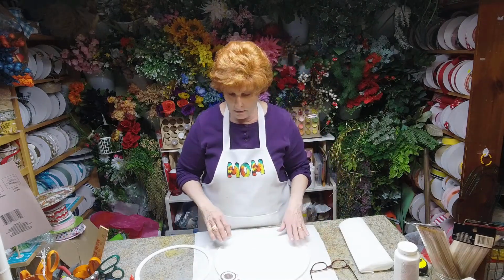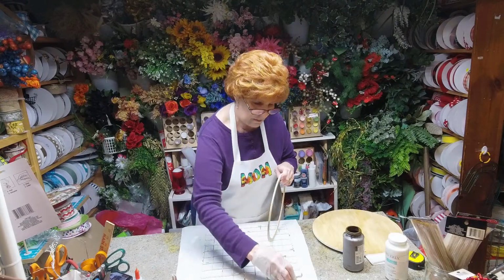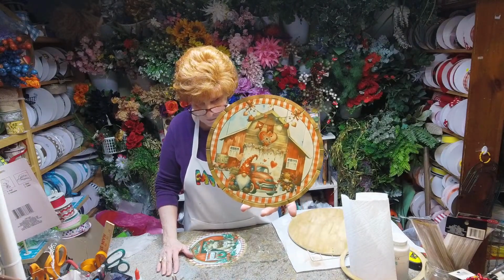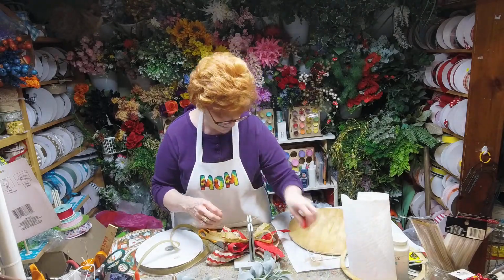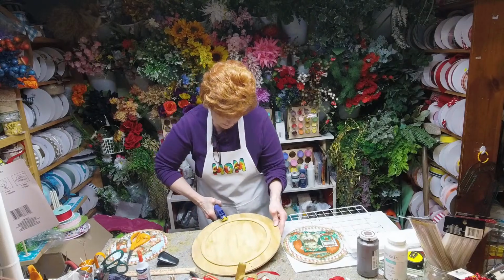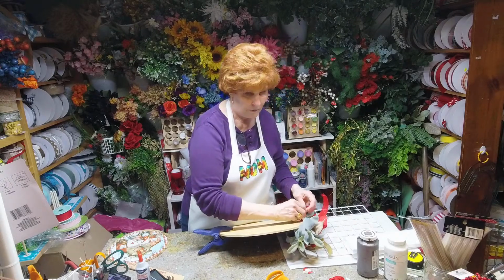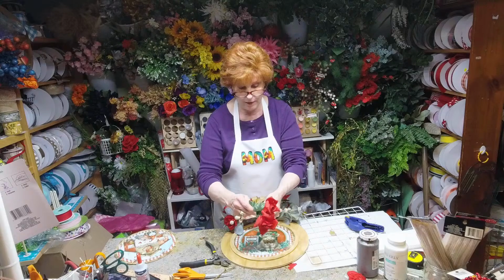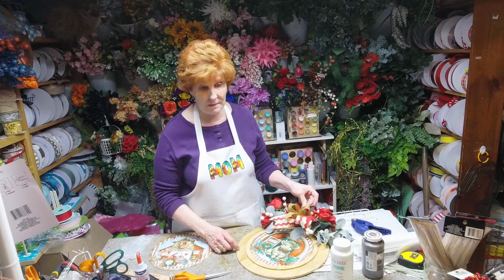Get Ready to be AMAZED BY the New Interchangeable door hanger & Signs!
Posca White wide tip

Posca Broad tip markers

Used foil adhesive, top coat and foils from Artistic painting studio